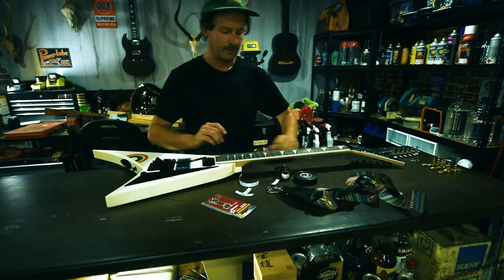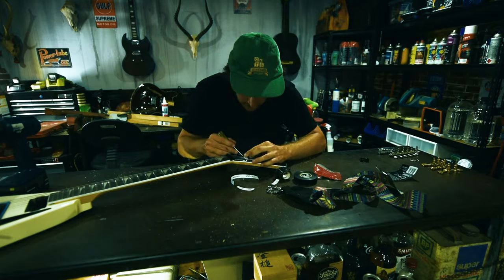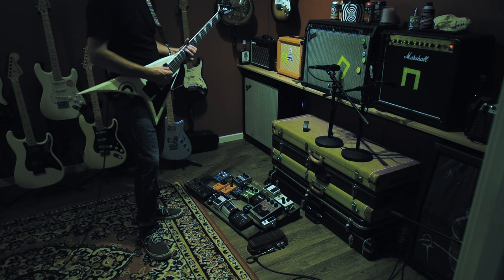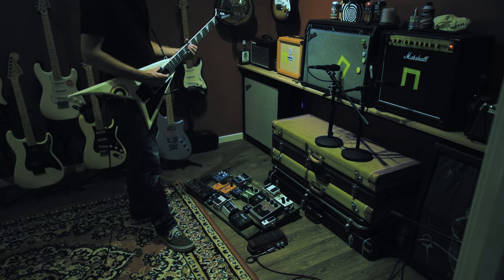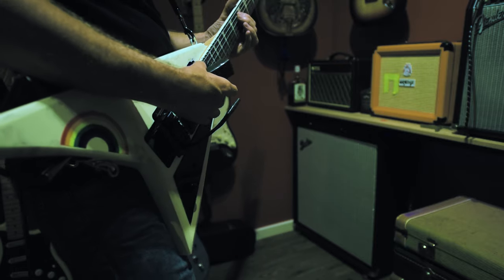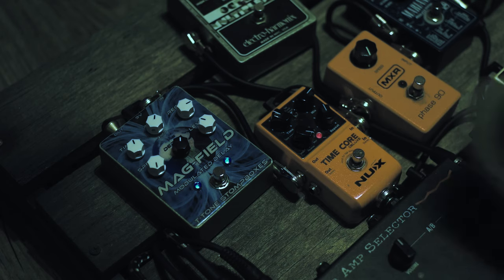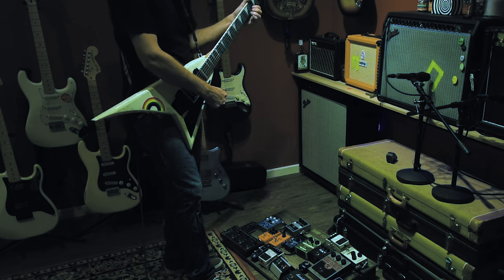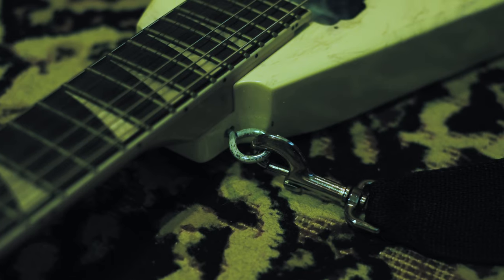Modifying my modified Jackson Rhoads and exploring some Wes Borland clean riffs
I needed to make a few tweaks to my Jackson Rhoads JS32 and it was the perfect excuse to dust of the delay pedals and explore some of Wes Borland's finest clean riffs